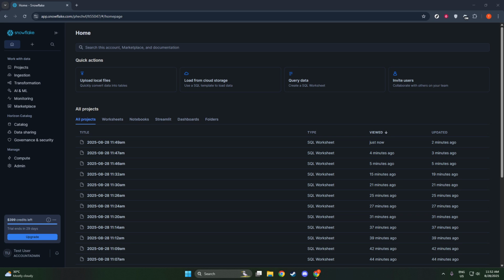How to Rename Table Name in Snowflake [2026 Full Guide]